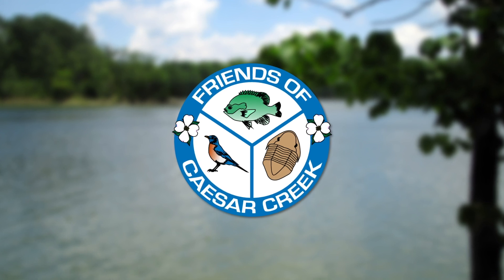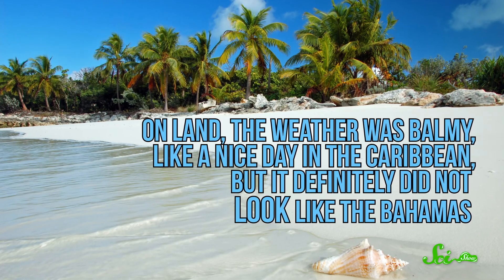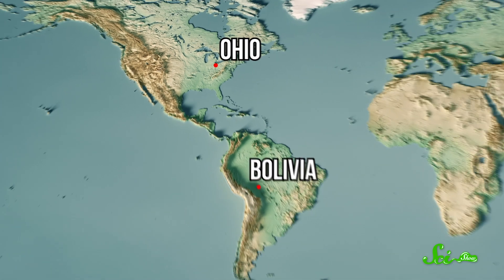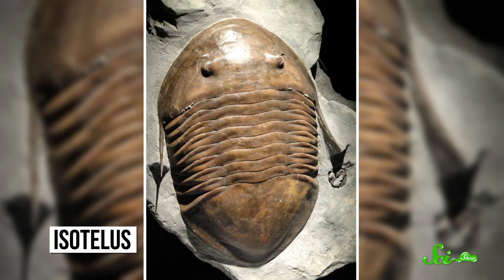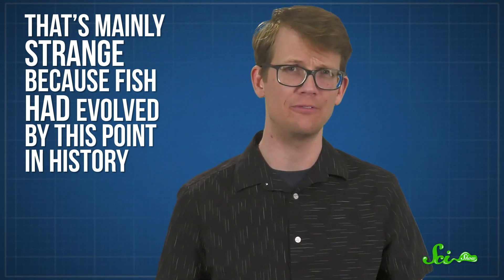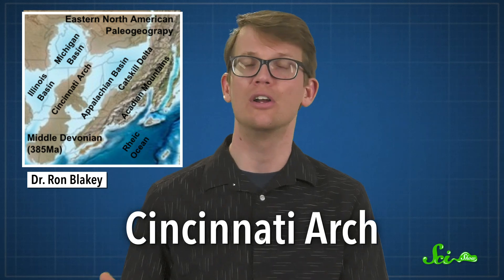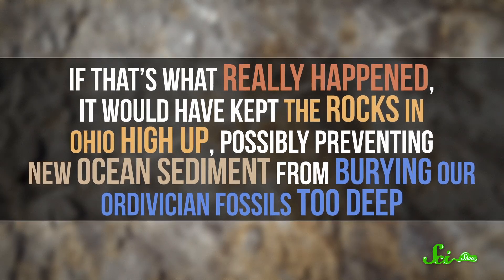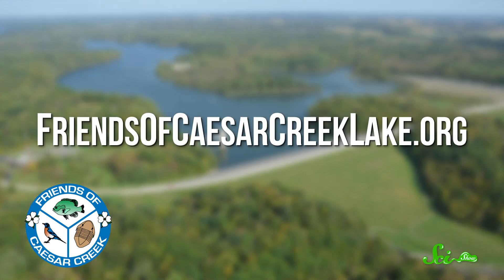How to Find Thousands of Oceanic Fossils in... Ohio?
Modern-day Ohio is more than 600 kilometers from the ocean - yet it has thousands of ocean fossils dating back to the Ordovician, giving us a glimpse at its past under an ancient, fishless sea.

Thanks to Friends of Caesar Creek for supporting this episode of SciShow! to plan your next outdoor adventure!

Sources:
A Sea without Fish: Life in the Ordovician Sea of the Cincinnati Region: